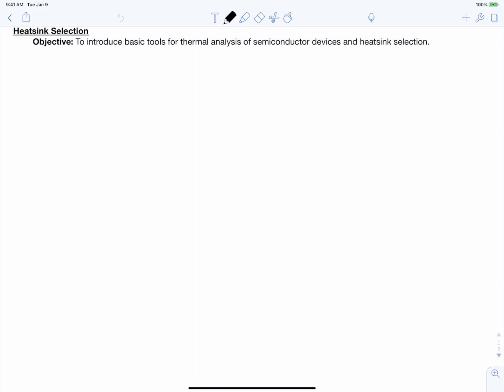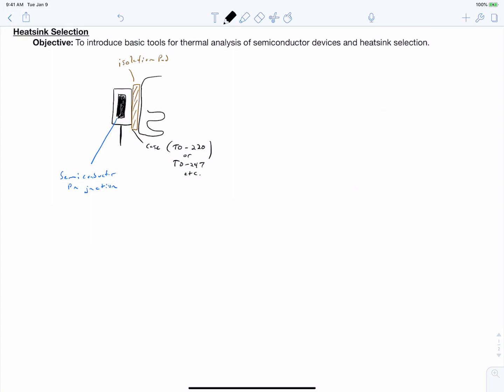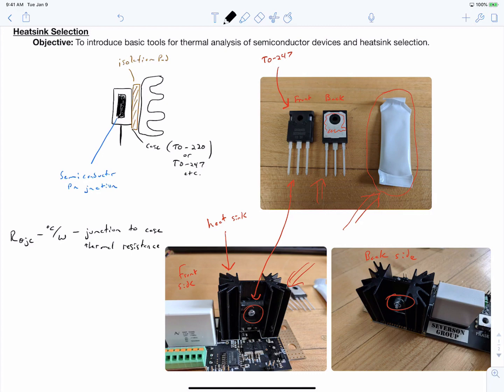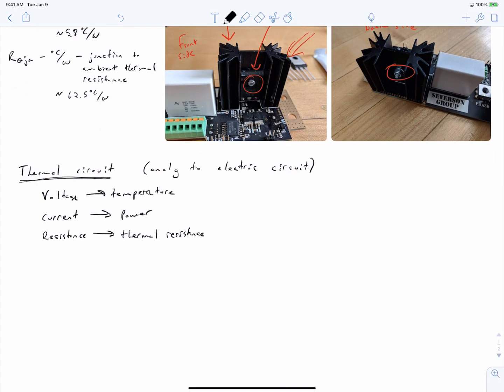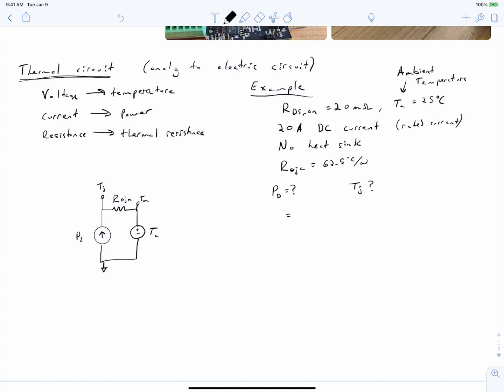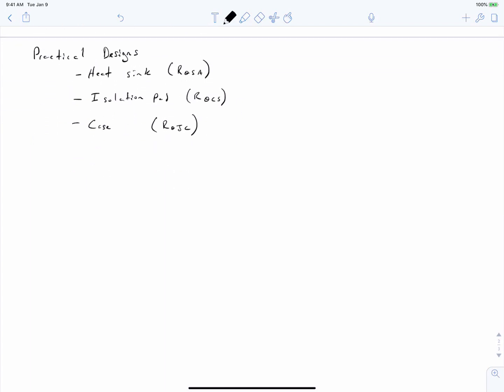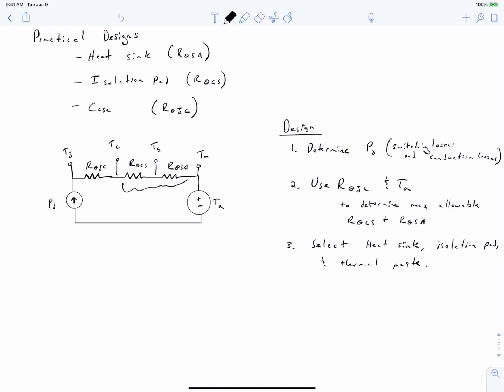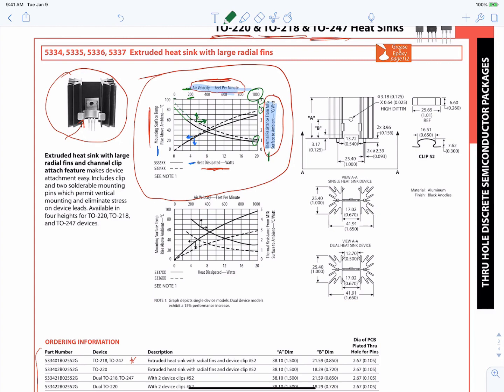Power Electronics - L7-2 - Thermal Analysis